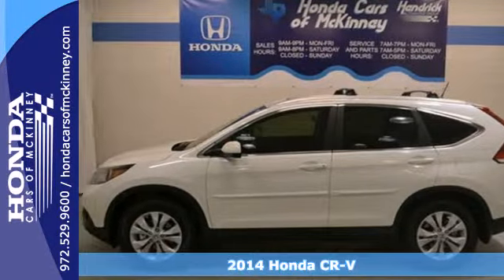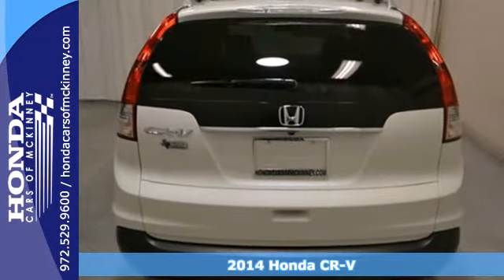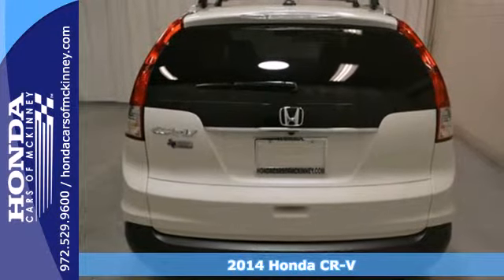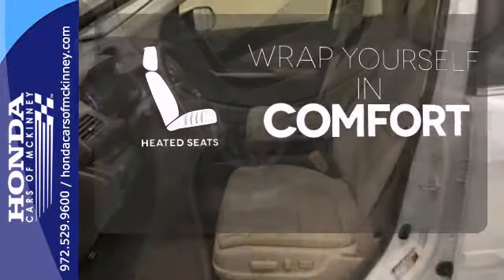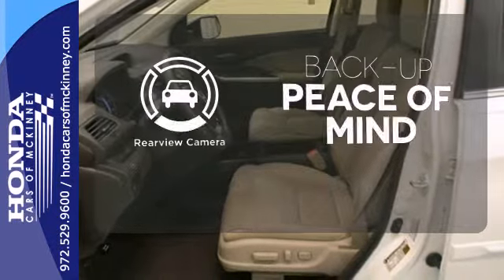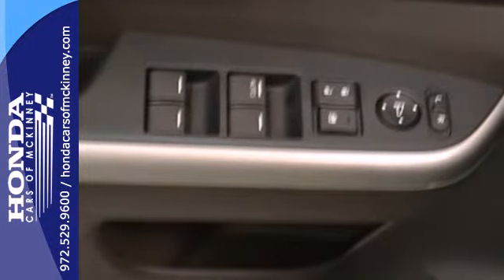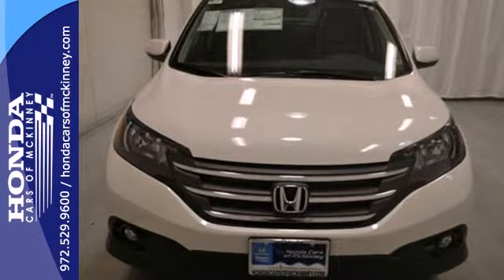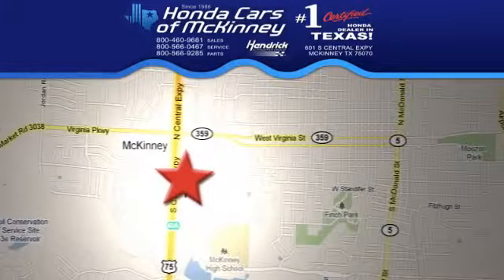2014 Honda CR-V Dallas TX McKinney, TX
Year: 2014
Make: Honda
Model: CR-V
Trim: 2WD 5dr EX-L SUV
Engine: 2.4L I-4 16-VALVE DOHC I-
Transmission: 5-Speed Automatic
Color: White Diamond Pearl
Interior: Beige
Stock #: EL016521
This 2014 Honda CR-V 4dr 2WD 5dr EX-L SUV features a 2.4L I-4 16-VALVE DOHC I- 4cyl Gasoline engine. It is equipped with a 5 Speed Automatic transmission. The vehicle is White Diamond Pearl with a Beige interior. It is offered with a full factory warranty. - Air Conditioning, Cruise Control, Tinted Windows, Power Door Locks, Roof Rack, Tachometer, Digital Info Center, Tilt Steering Wheel, Steering Wheel Radio Controls, Sunroof, Side Airbags, Keyless Entry, Security System, ABS Brakes, Traction Control, Dynamic Stability, Rear Defogger, Fog Lights, Intermittent Wipers, Alloy Wheels, 2.4L I-4 16-Valve DOHC i-VTEC, Front-Wheel Drive, Heated Front Bucket Seats -inc: driver's seat w-10-way power adjustment and power lumbar support, Leather Front Seats w-Vinyl Back Material, 4-Way Passenger Seat, 60-40 Folding Split-Bench Front Facing Flip Forward Cushion-Seatback Leather Rear Seat, Power Rear Windows and Fixed 3rd Row Windows, Leather-Metal-Look Steering Wheel, Front Cupholder, Rear Cupholder, Compass, Valet Function, Remote Releases -Inc: Mechanical Fuel, HVAC -inc: Underseat Ducts, Locking Glove Box, Driver Foot Rest, Full Cloth Headliner, Interior Trim -inc: Simulated Wood Instrument Panel Insert, Leatherette Door Trim Insert, Leather Gear Shift Knob, Day-Night Rearview Mirror, Driver And Passenger Visor Vanity Mirrors w-Driver And Passenger Illumination, Full Floor Console w-Covered Storage, Front Map Lights, Fade-To-Off Interior Lighting, Full Carpet Floor Covering -inc: Carpet Front And Rear Floor Mats, Carpet Floor Trim, Roll-Up Cargo Cover, Cargo Space Lights, FOB Contro

Address:
601 S Central Expy